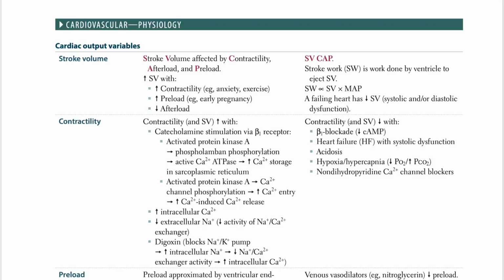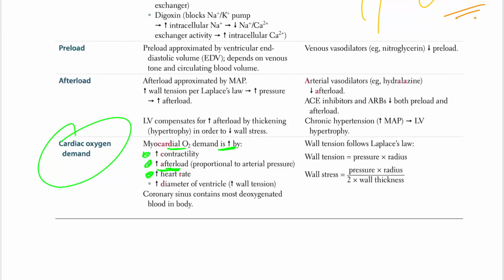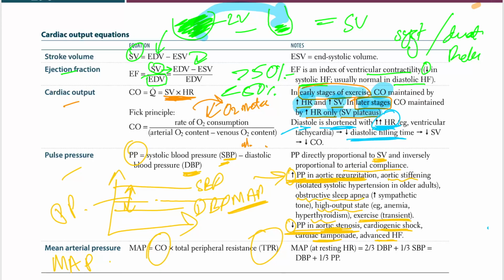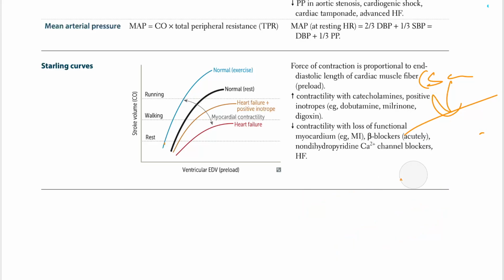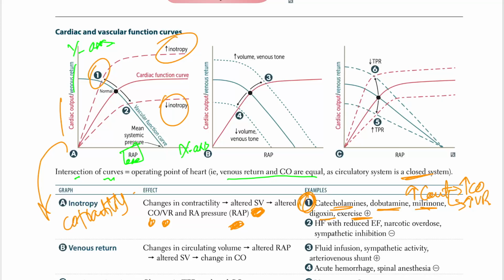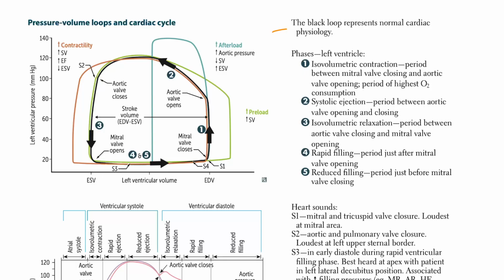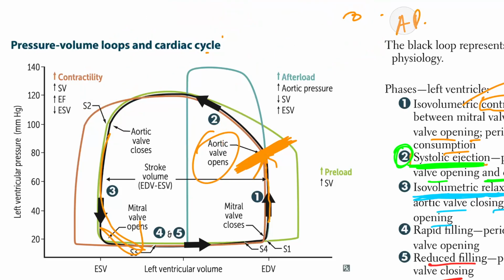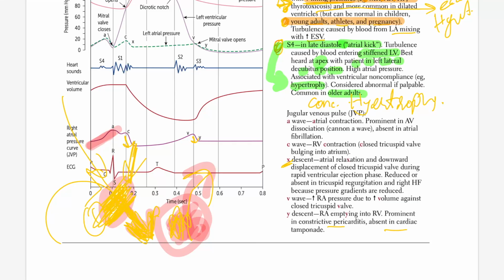USMLE - CVS Cardiology Physiology 1 USMLE (USMLE Step 1)